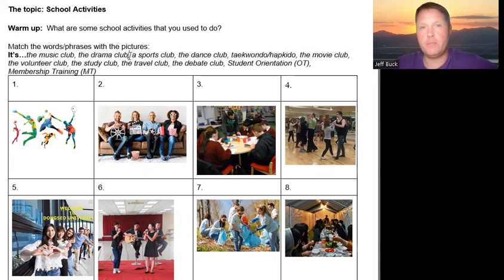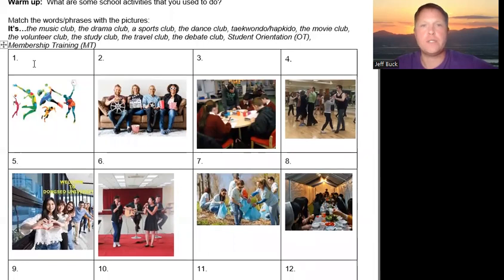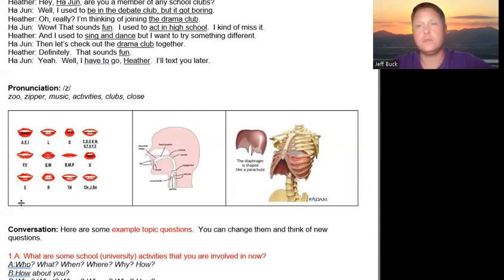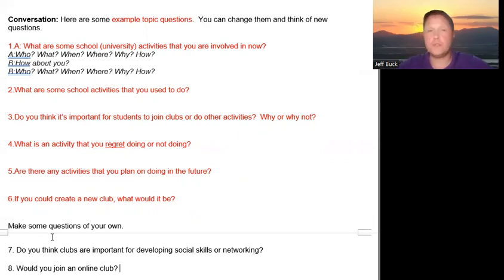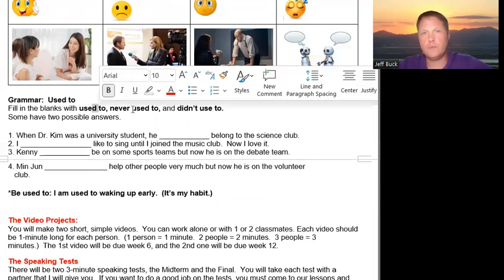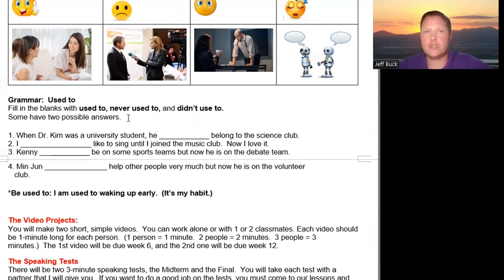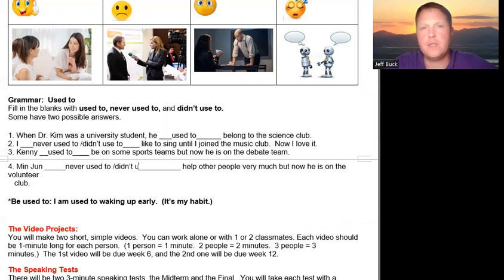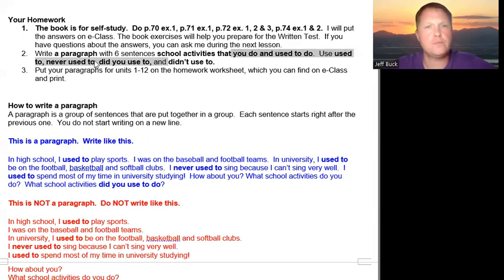Lesson 10: How to Talk about School Activities in English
General English 1:  School Activities, /z/, Used to